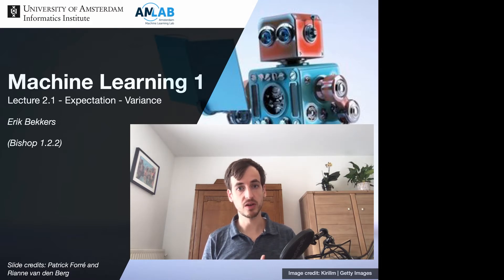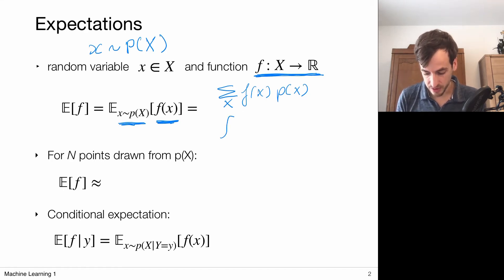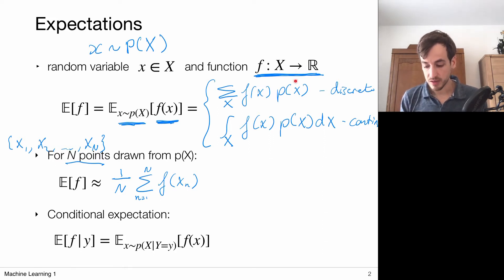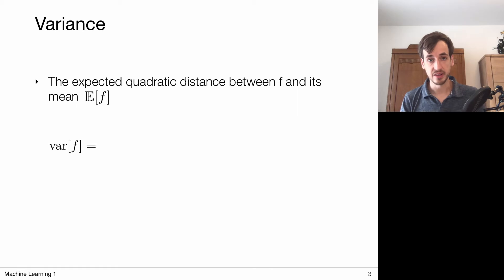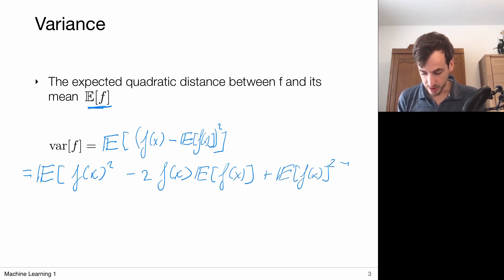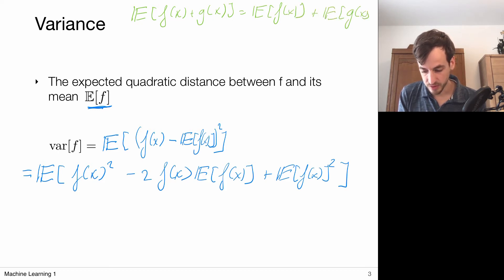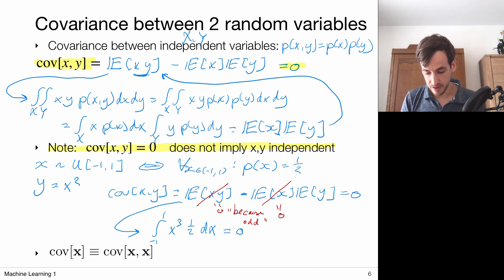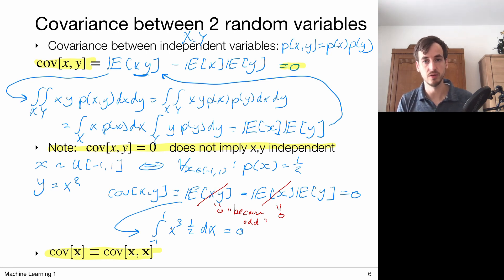2.1 Expectation Variance (UvA - Machine Learning 1 - 2020)